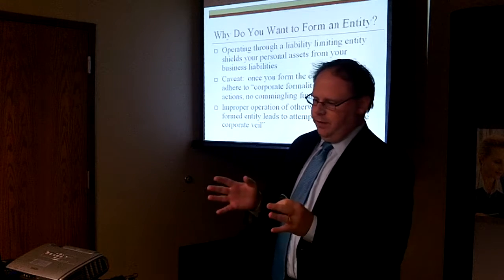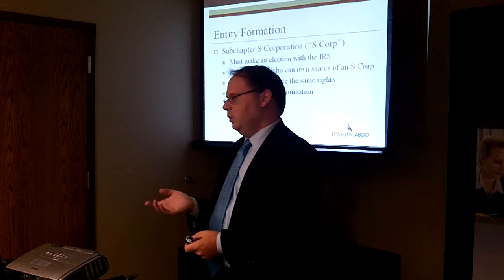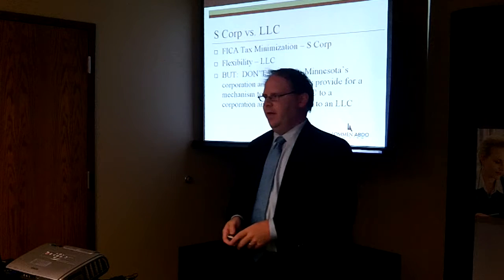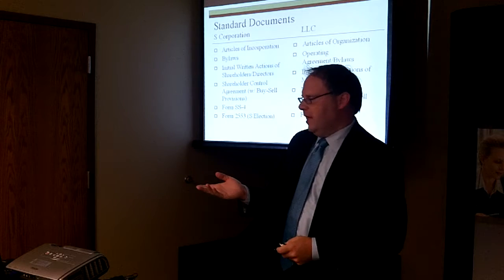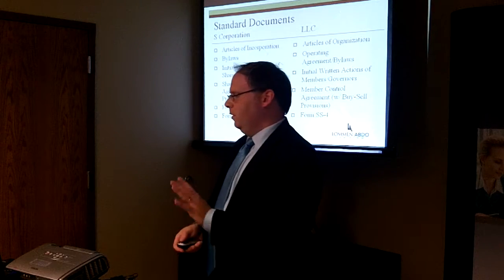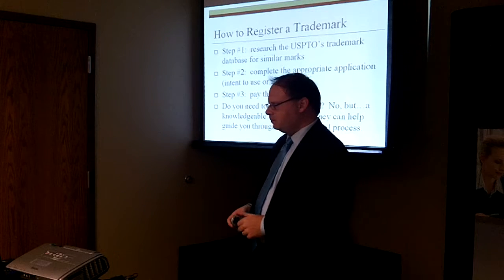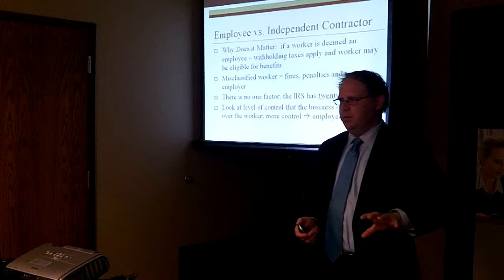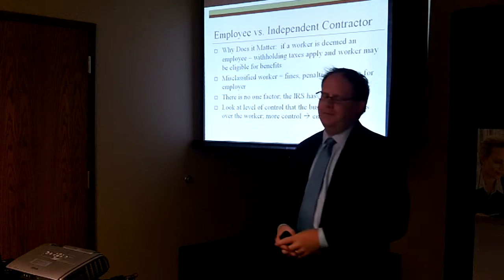Business Law 101 for Business Coaches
Attorney Jeffrey O'Brien discusses the basic legal issues which business owners must deal with to the ActionCoach MetroNorth team, August 1, 2012.